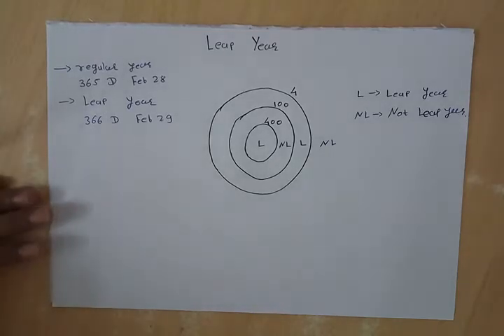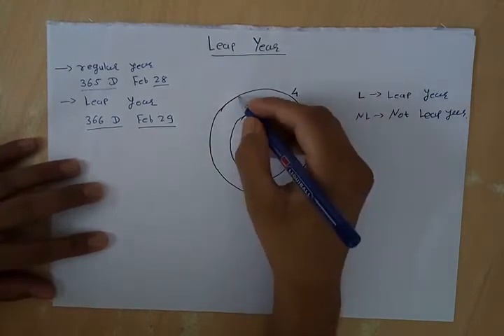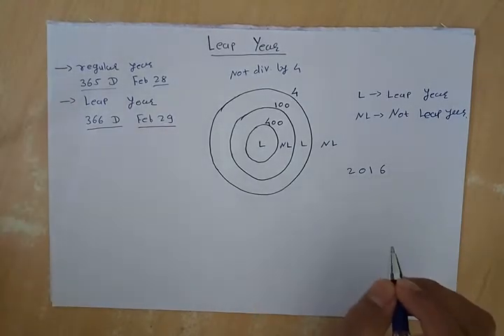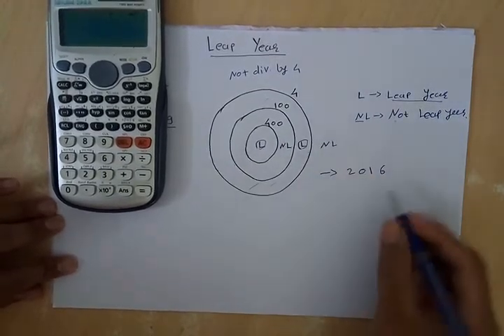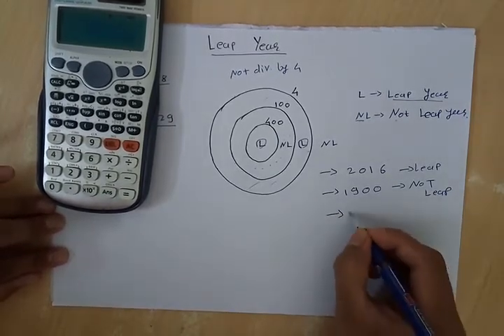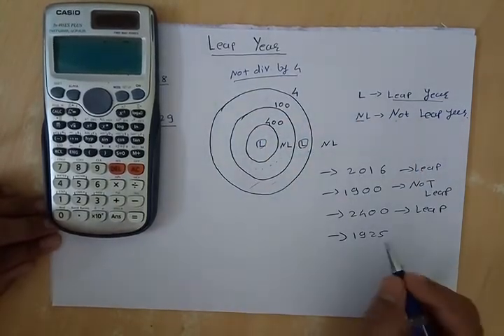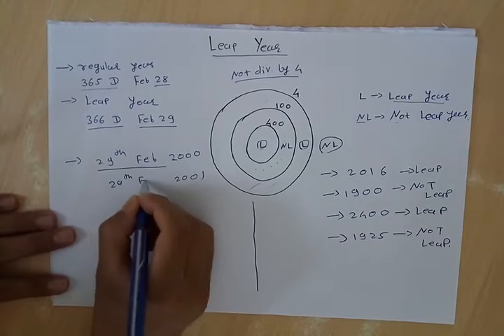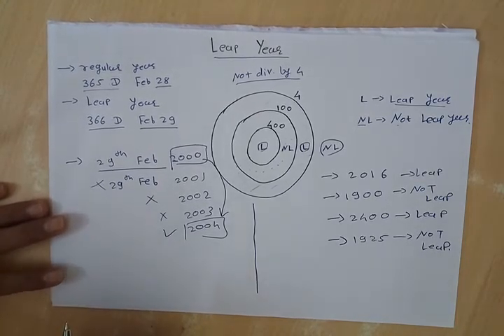what is leap year | how to identify check leap year